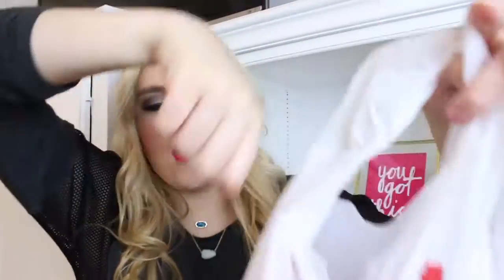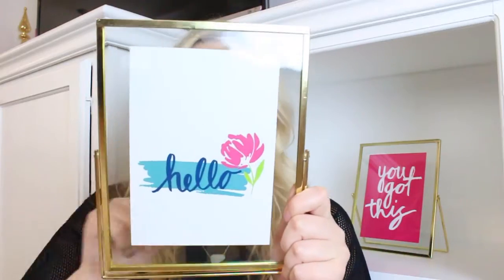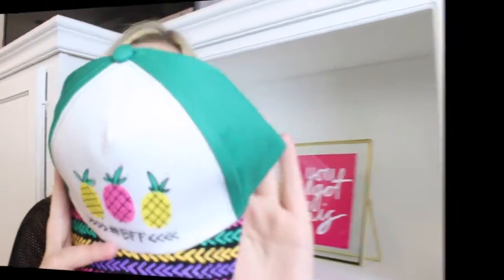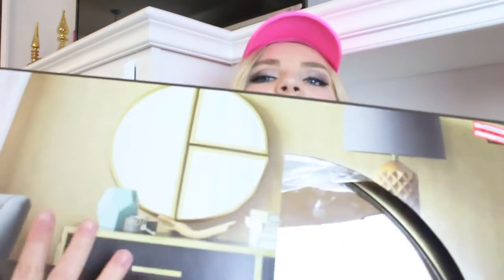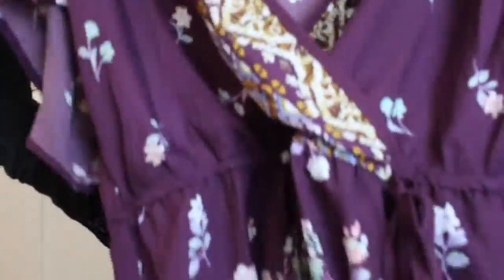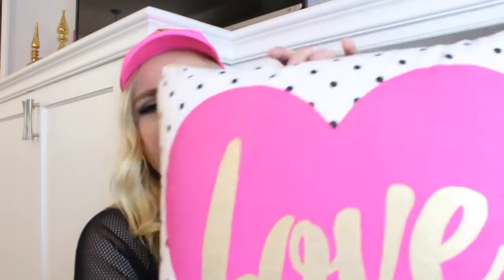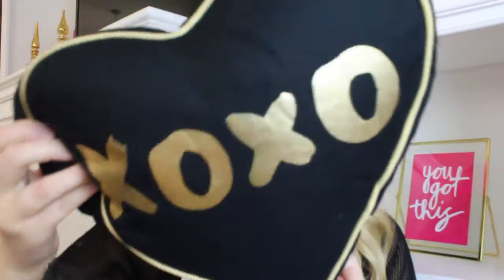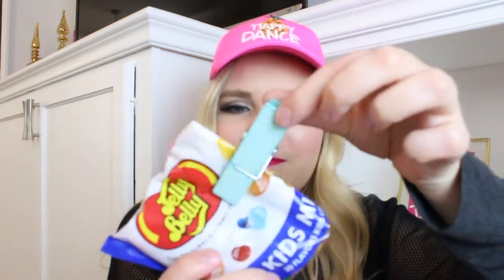TARGET HAUL! | Clothing, Home Decor, Dollar Spot! | March 2017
Kendra Scott

Equipment Used:
Cannon G7X Mark II
Cannon T4i

-XO- K&K